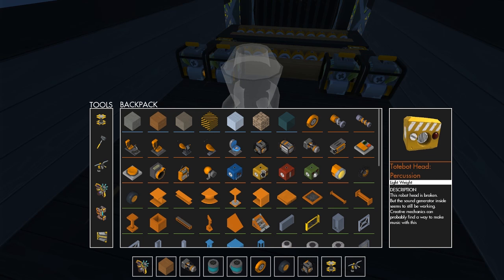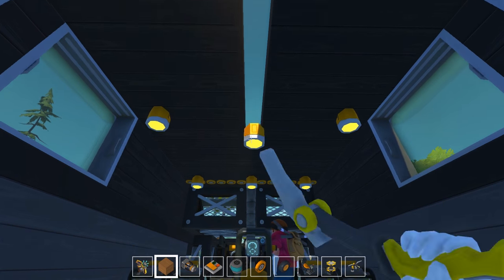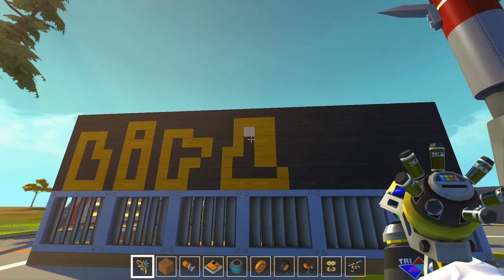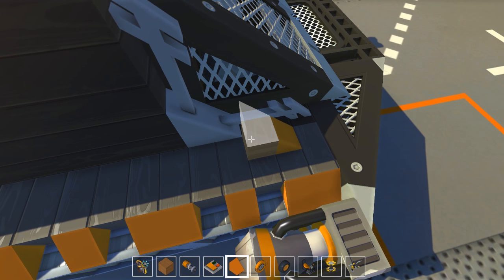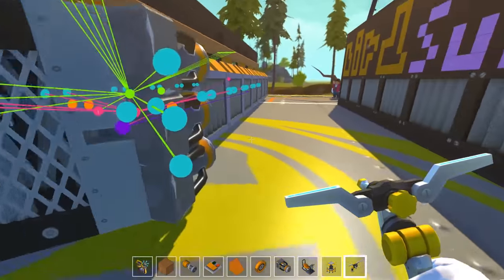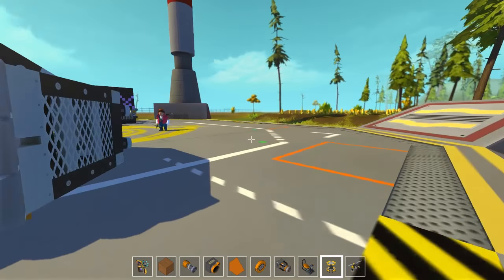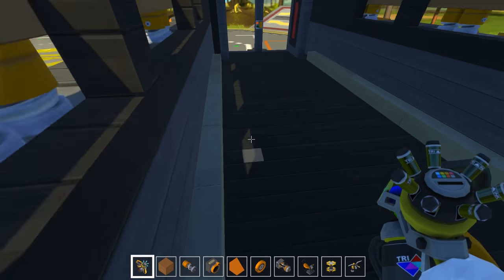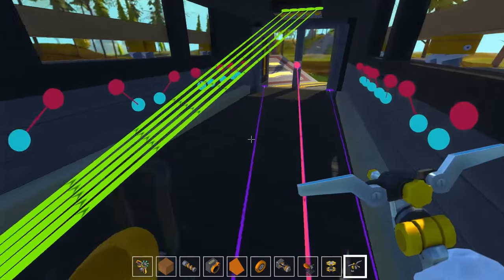Let's Build A Space Train, Part 3! - Let's Play Scrap Mechanic - Part 159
Let’s pop the hood and see what’s on offer right now:

Creative Mode!

Gender!

Interactive Parts!

Handbook!

Connect Tool!

Lift!

Sledgehammer!